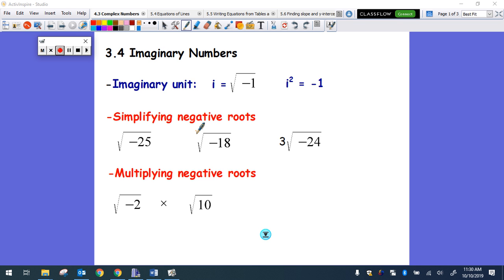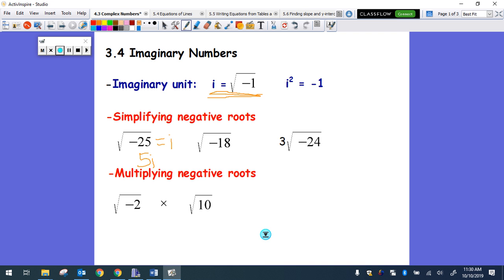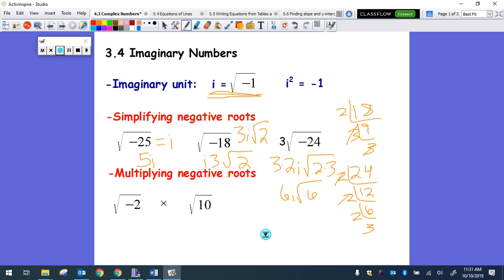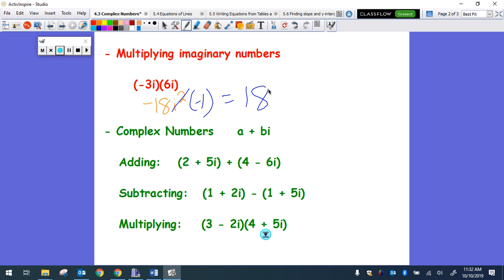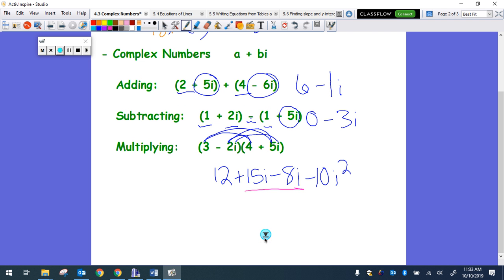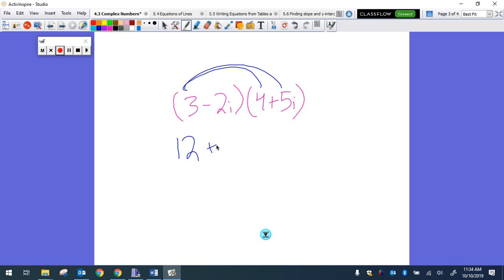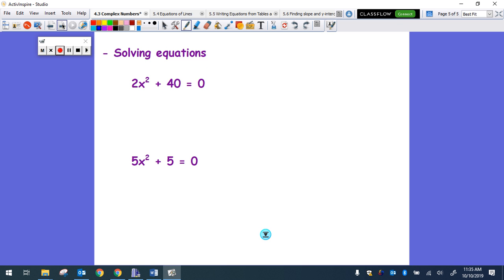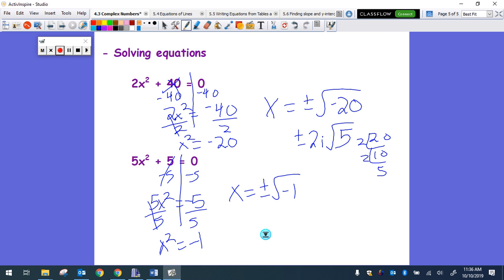4.3 Imaginary numbers